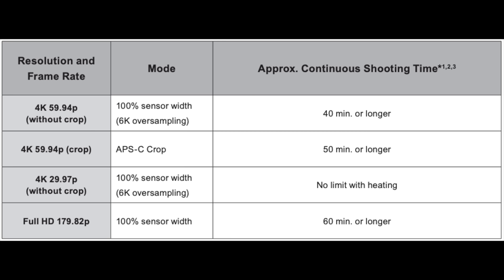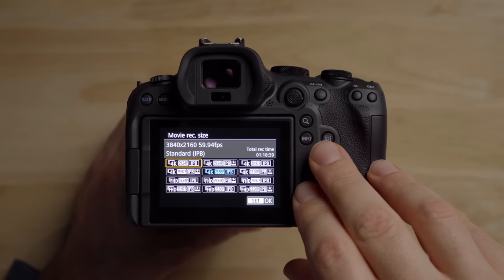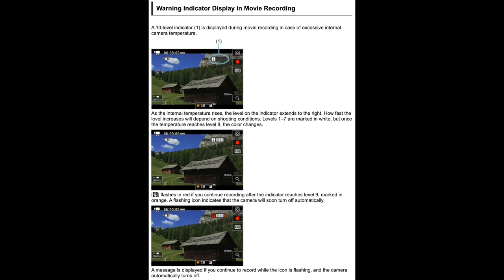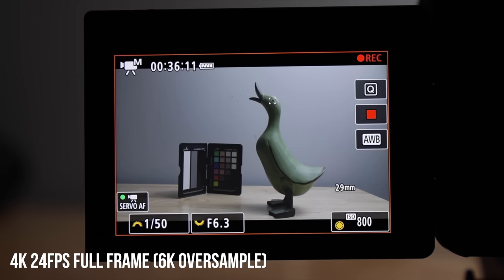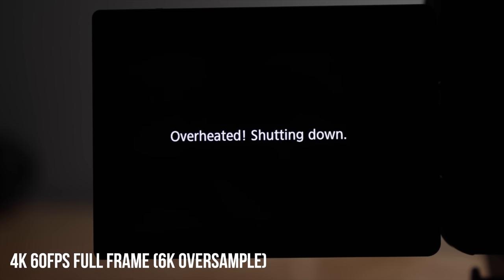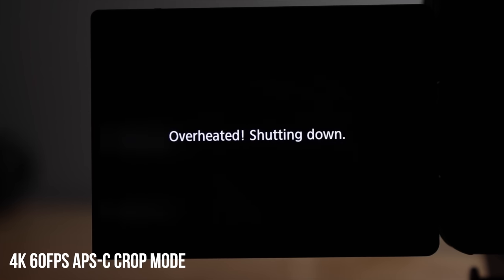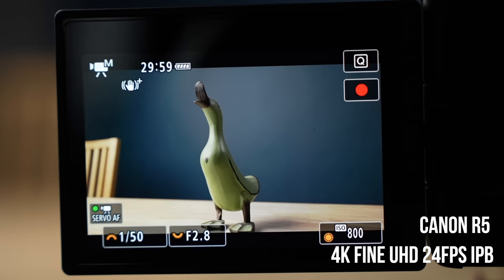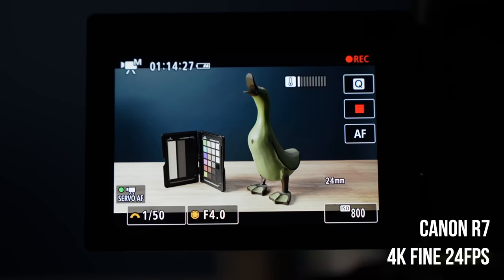Canon R6 Mark II - Does It Overheat?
Does the Canon EOS R6 II overheat? I share a bunch of overheating tests in different modes to determine if the R6II is a reliable video camera. I also discuss why cameras overheat, run times and comparisons with other Canon cameras.

Canon R6 Mark II

CAMERA GEAR:
Camera 1
Camera 2

AUDIO GEAR:
XLR Unit For Canon

OTHER GEAR:
7" Camera Monitor
5" Camera Monitor
512GB CFExpress Type B Card

TABLE OF CONTENTS:
0:00 Why Do Cameras Overheat?
0:47 - Canon's Reported Run Times
1:57 - Overheating In The Real World
2:25 - Overheating Warnings
3:21 - Overheating Tests
5:08 - The Results
6:05 - Just Firmware?
6:49 - Compared With Other Cameras
7:42 - Wrapping It Up